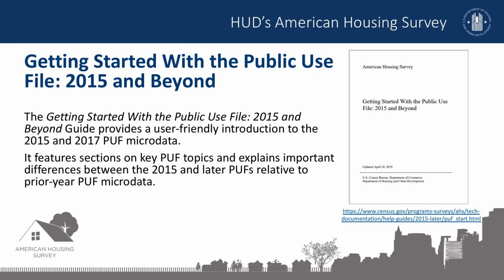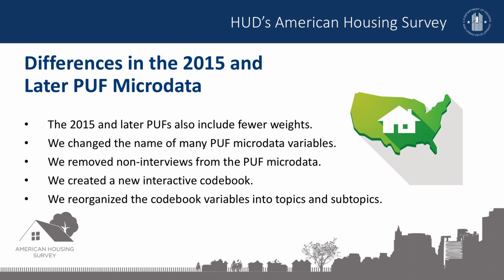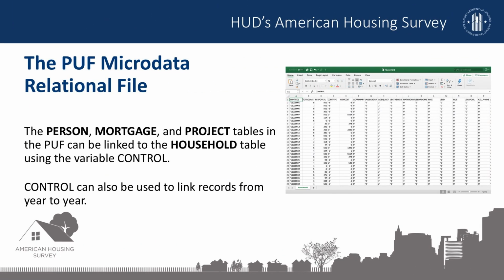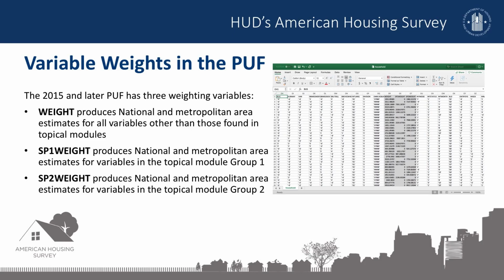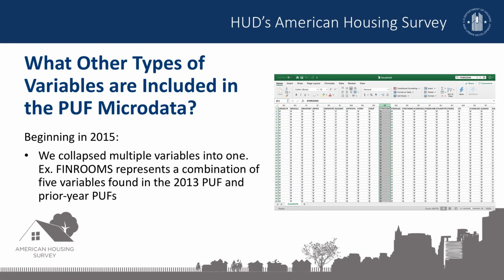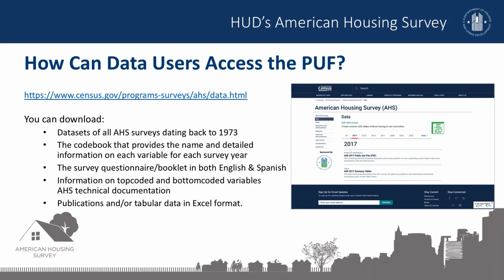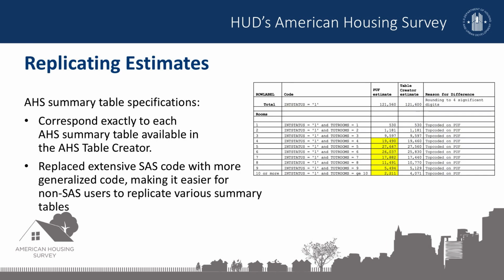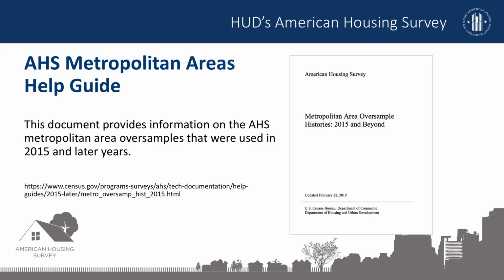The American Housing Survey Public Use File Microdata: 2015 and Beyond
This webinar provides an overview of the AHS microdata file and related documentation for survey years 2015 and later.